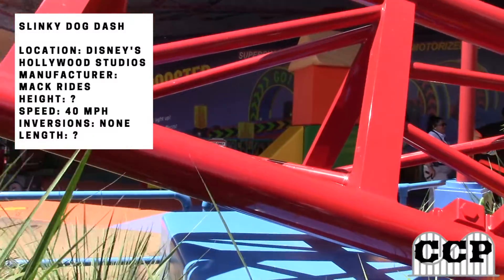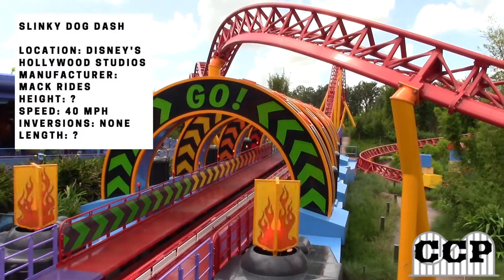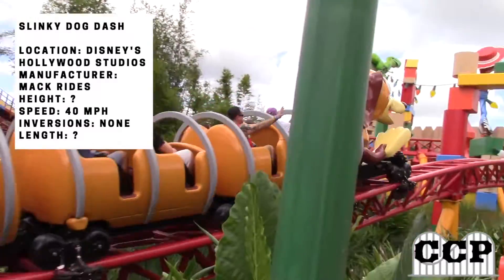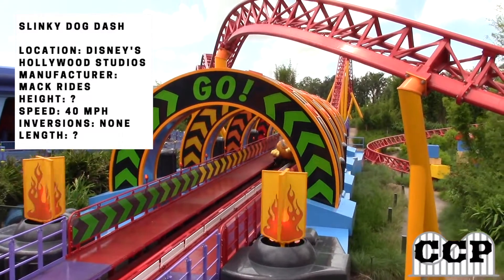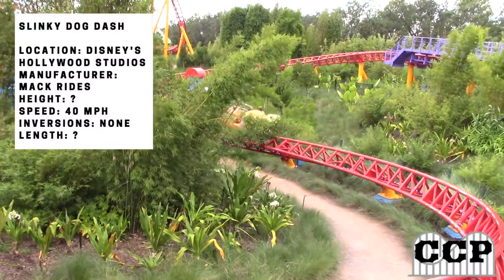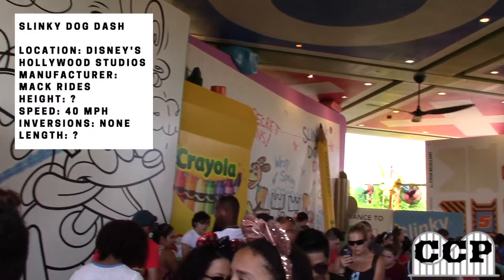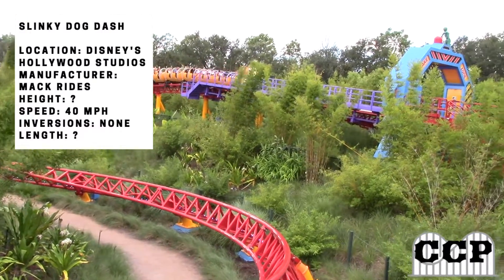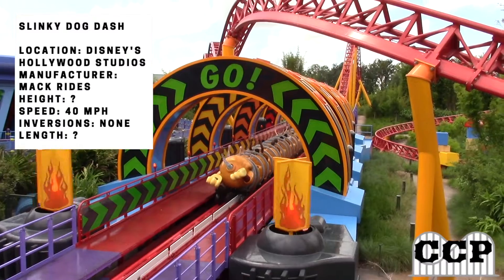Slinky Dog Dash Review Hollywood Studios 2019